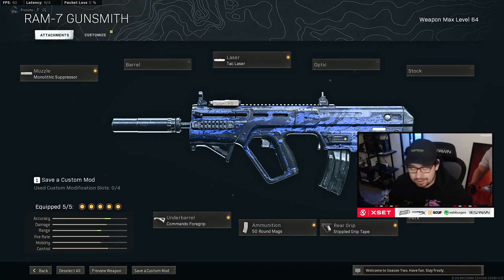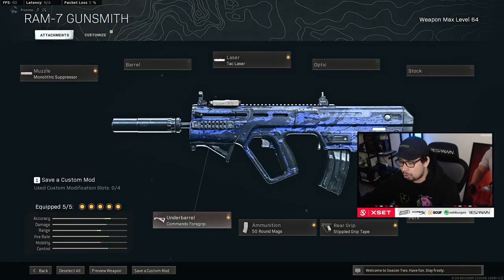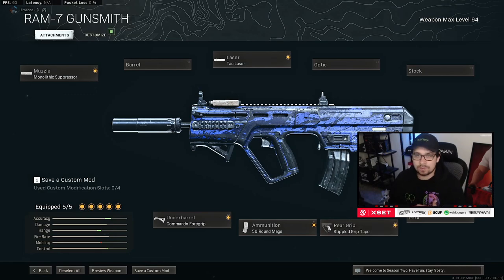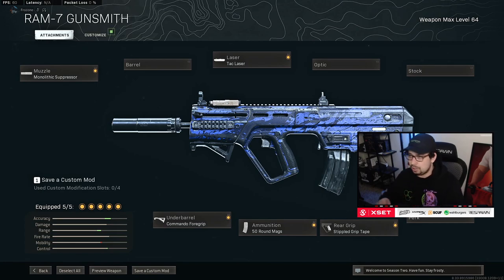This NEW RAM 7 SMG Build SHREDS! TRY THIS RAM7 LOADOUT! (Cold War Warzone)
This is the best Ram 7 SMG loadout it absolutely shreds and you definitely have to try this out for yourself!

Monolithic Suppressor, Tac Laser, Commando grip, 50 rnd mag, Stippled grip tape.